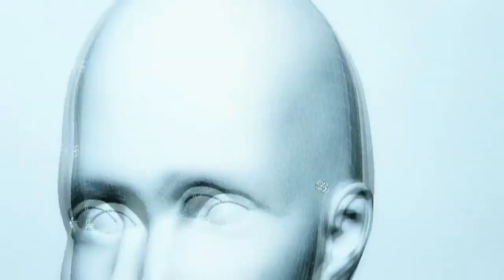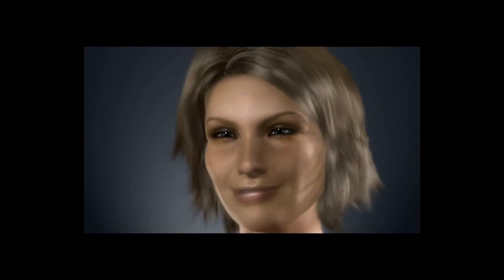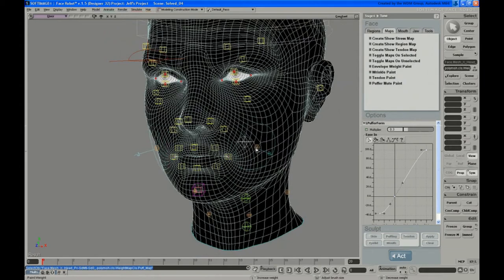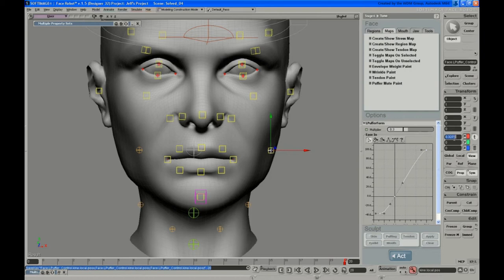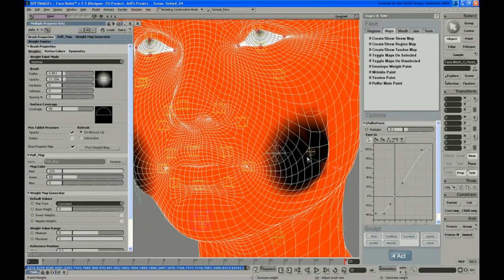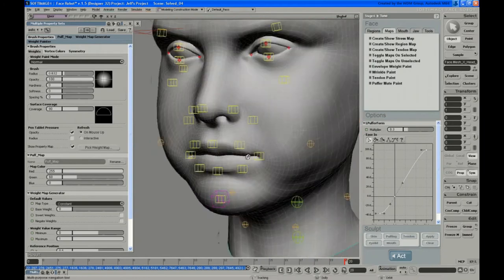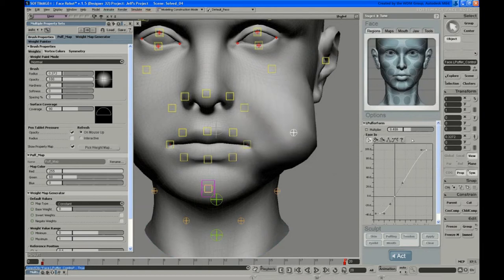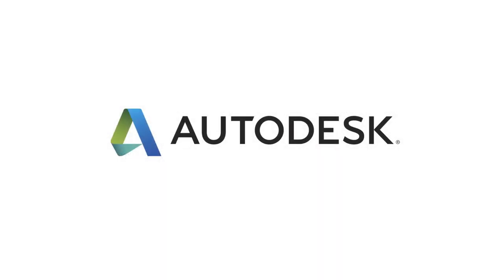Face Robot Legacy - Part 12: Tuning the Cheek Puffing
These are the original videos that Jeff Wilson recorded using Face Robot version 1.5, before it was integrated into Autodesk Softimage. In this video, Jeff tunes the cheek region to allow for puffing.